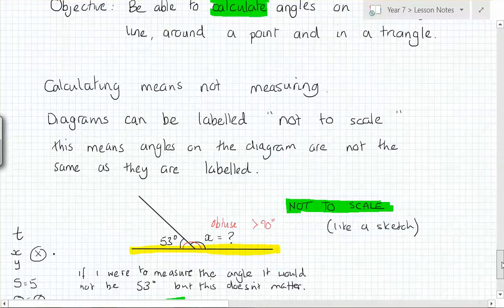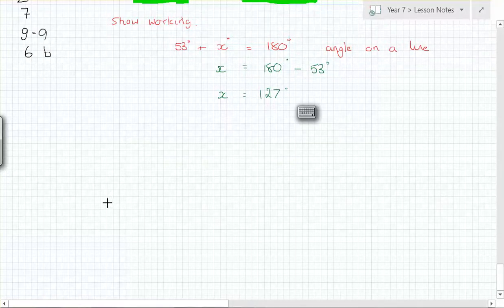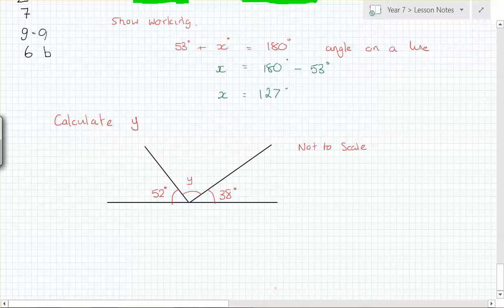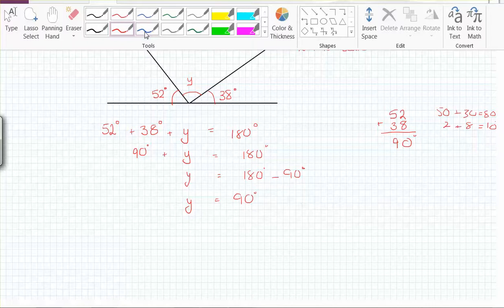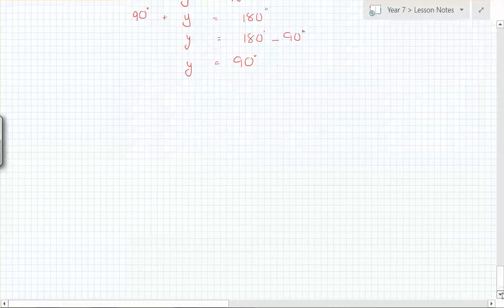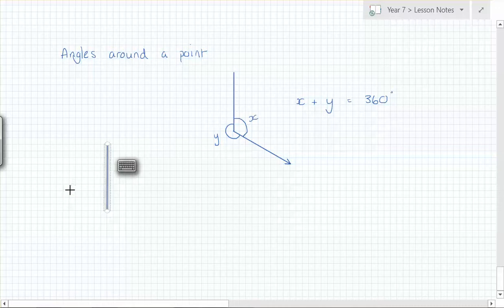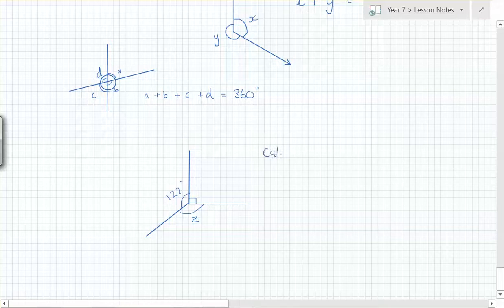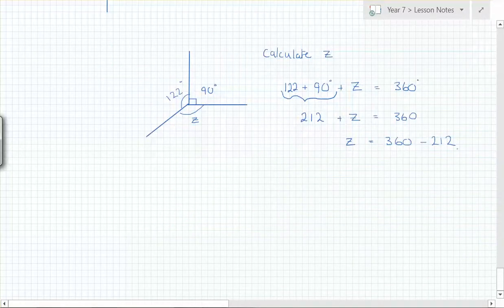Calculating angles on a straight line and around a point